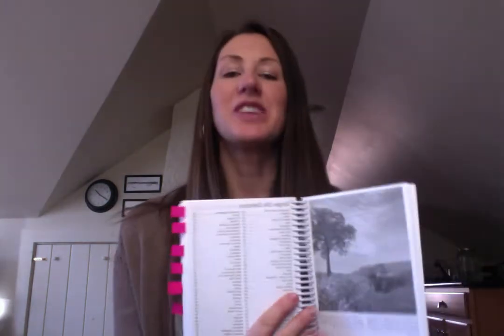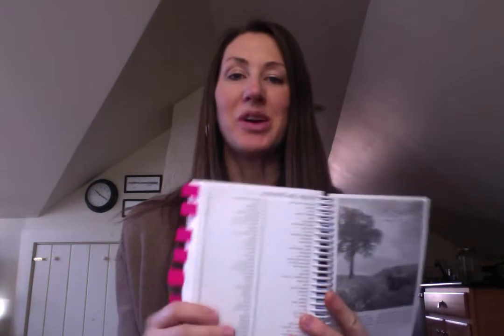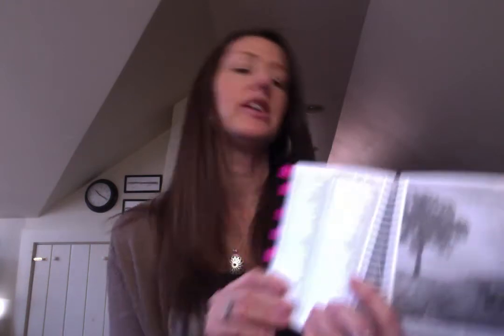How to Use the Essential Oils Pocket Reference Book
Not sure how to navigate though the Essential Oils Pocket Reference (EOPR) book? Watch this video to learn more about how to use the EOPR and how to use it to safely use your essential oils. It is a book that is specific to Young Living Essential Oils.